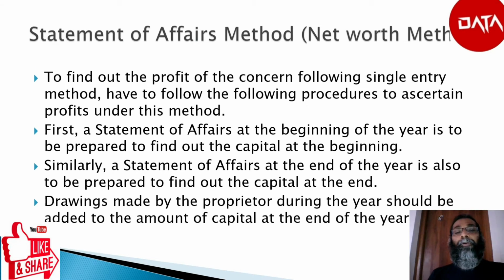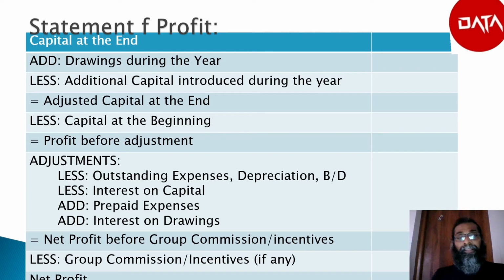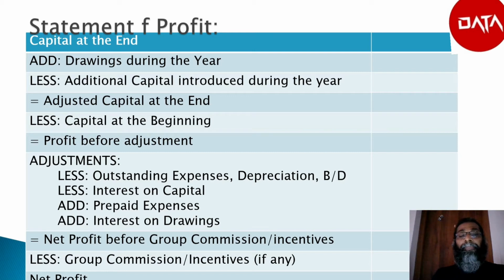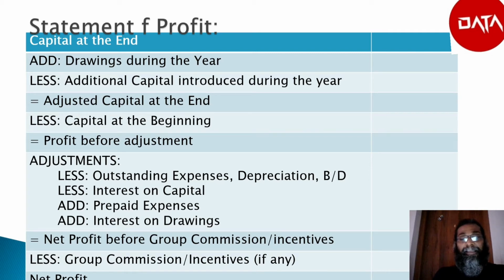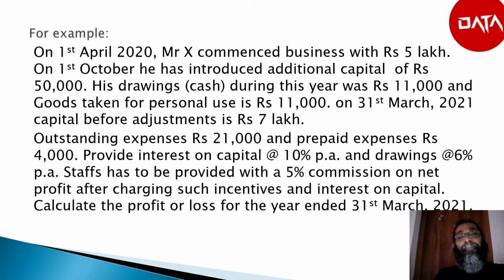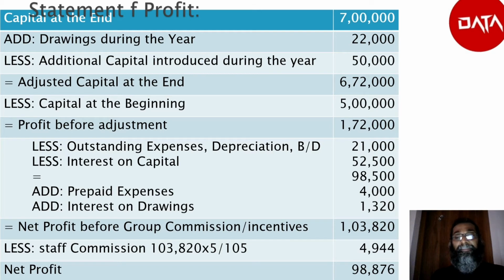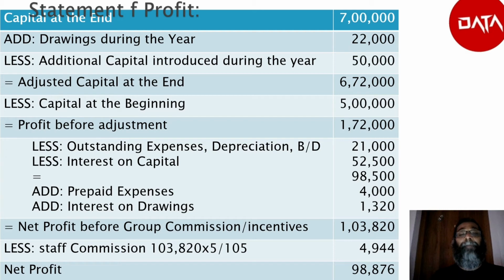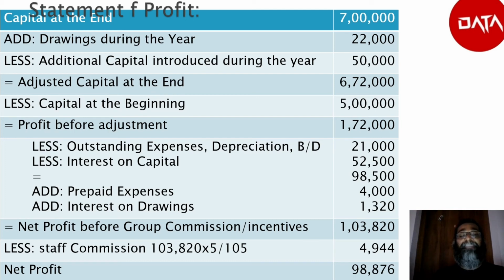ACCOUNTING:27 Methods of Ascertaining Profits under Single Entry System|Statement of Affairs Method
Methods of Ascertaining Profits under Single Entry System|Statement of Affairs Method